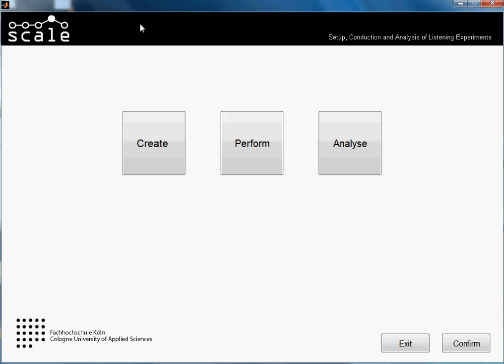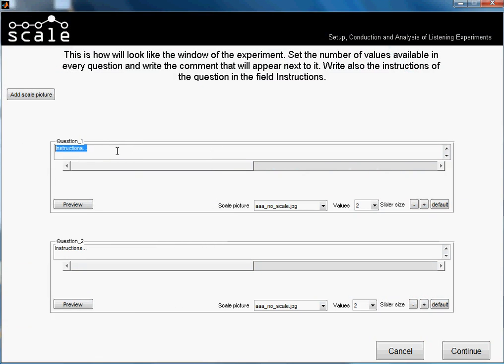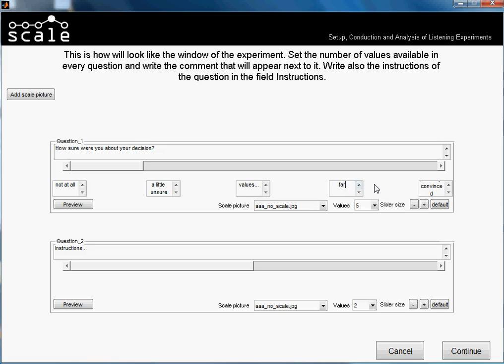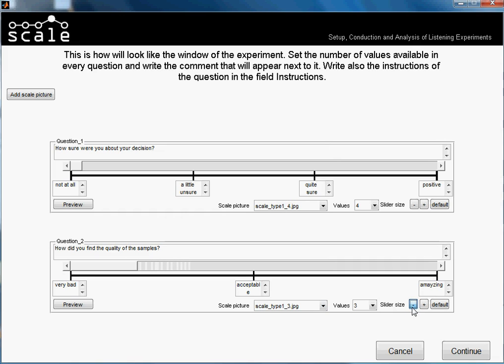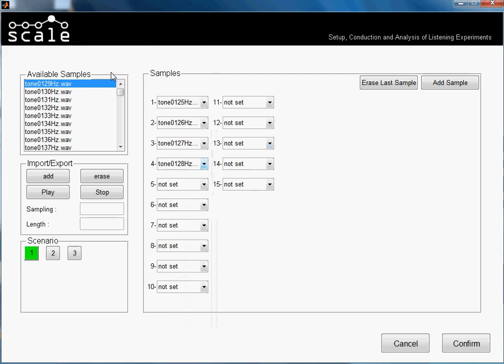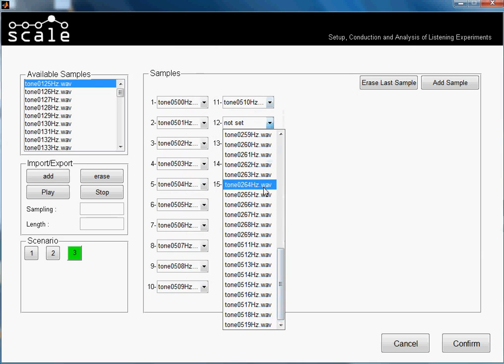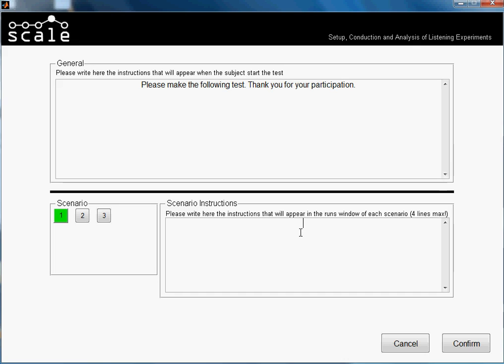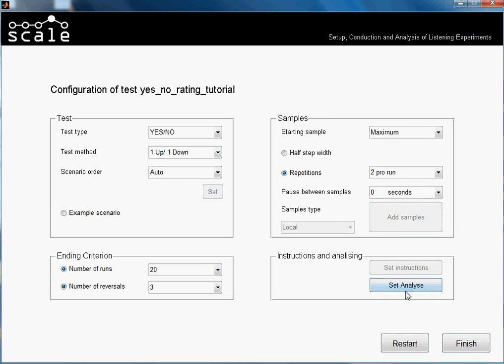Scale tutorial "Creating a Yes/No test plus Rating Questions"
In this tutorial the creation of a Yes/No test plus Rating Questions using the software for Listening Experiments Scale is explained.